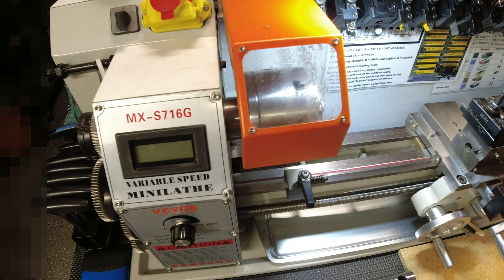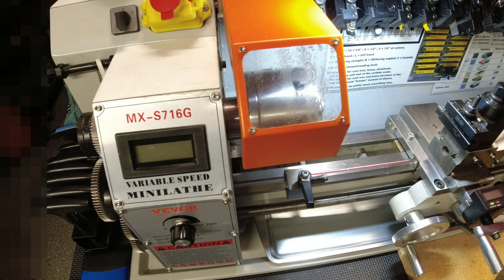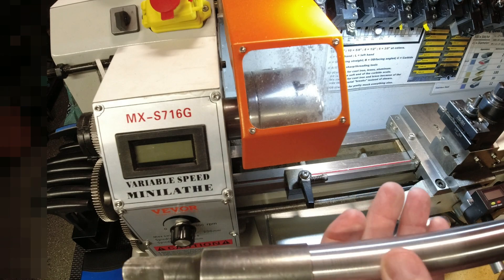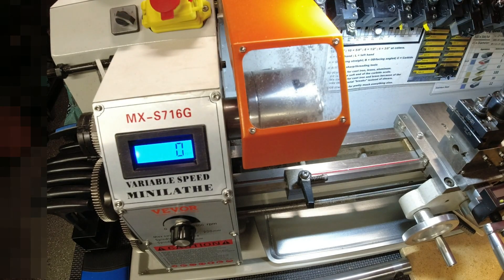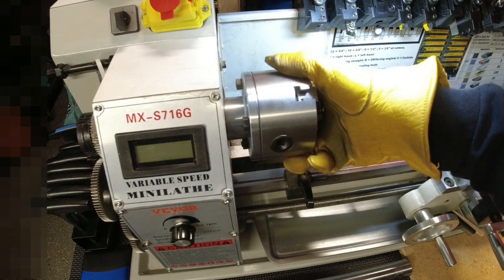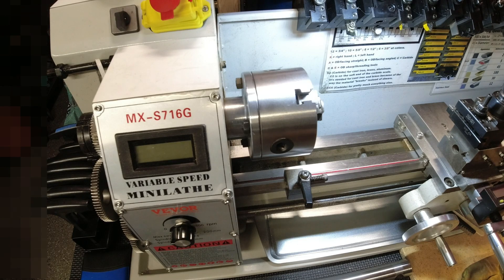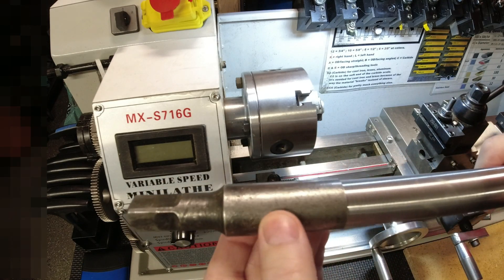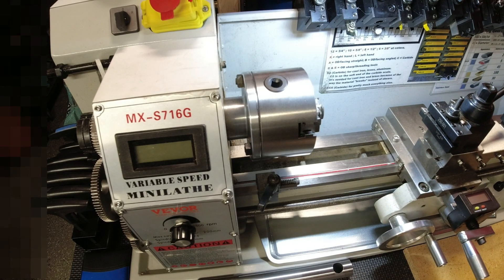Broken Lathe - Won't Turn: How Good is VEVOR's 12mo Warranty?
My machining journey has taken an interesting turn to begin 2024 with.  All was working great as I was turning down a piece of steel round recently.  Taking it slowly and with very minimal depth cuts (what you see in the video is probably 45 min worth of thin cuts).  Went for my next pass (engaging the lead screw) and the entire chuck locked up.  Initially I didn't think much of it as when I was parting parts previously sometimes the tool gets under the stock and brings the lathe to a stop.  I turn off the lathe, back things out and I'm back in business.  Not this time.

So this series, if it turns into that, will be the next stage of my machining journey that I'll call warranty work.  Now we will find out how VEVOR stands behind their product.

Every time I initiate any type of contact (usually to answer a question), VEVOR's site sends my issue to the VEVOR Amazon team (as I purchased this through VEVOR Amazon).  Apparently, you only get "direct" VEVOR support if you order/purchase from their site directly.  Which is kind of funny, because on the support site, this is the actually language:

"VEVOR Support Center
Welcome to VEVOR’s self-service page for processing warranty requests and making inquiries. All VEVOR warranties are automatically kept track of in our system. This page is for purchases made through this website or the VEVOR Direct store on sites such as Amazon and eBay."

On this page, they include direct, Amazon and eBay VEVOR stores as "covered".  I guess we'll find out as I discuss in the video what VEVOR Amazon asked me to provide as documentation to what's going on (a video link that they apparently were unable to "find").  Things are getting interesting, that's for sure.

Here's a great opportunity to document the break/fix process under VEVOR's 12 month warranty.  More to come me thinks.